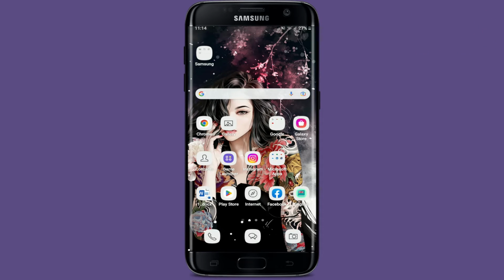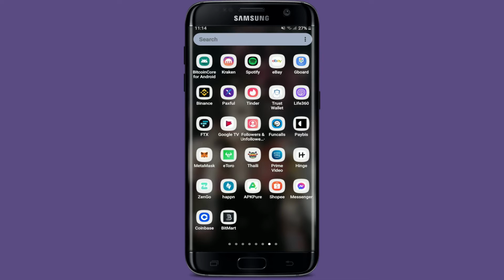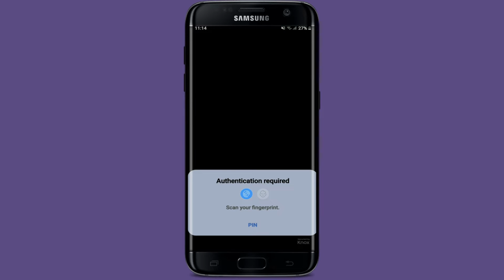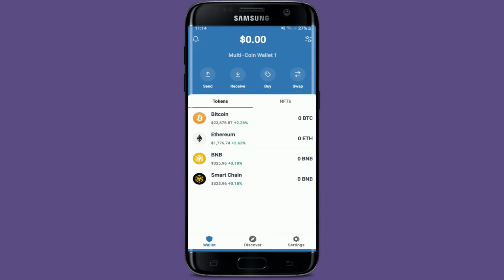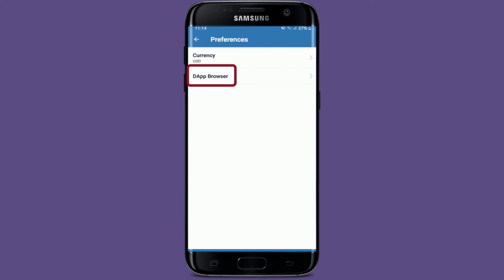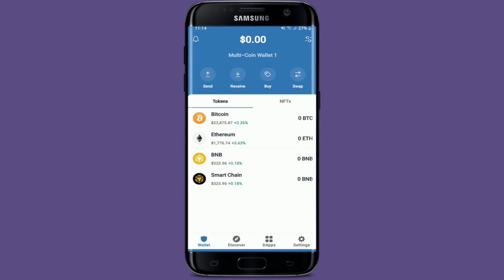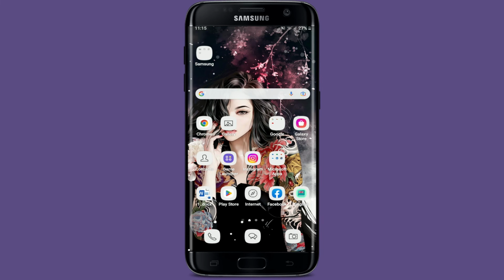How To Enable Browser On Trust Wallet 2022?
Enable Browser On Trust Wallet:

This video will show you how to enable browser on trust wallet using android. The DApp browser on Trust Wallet allows you to use decentralized applications like PancakeSwap.
Watch the video will the end and follow the steps as shown in the video.

0:00 Intro
0:19 How To Enable Browser On Trust Wallet
1:05 Outro